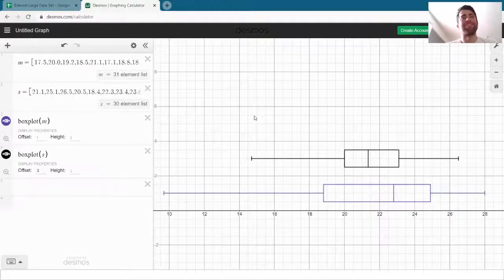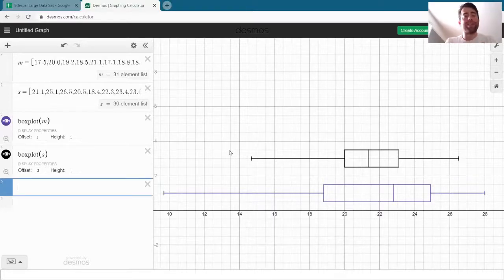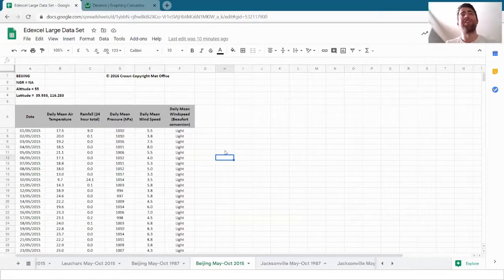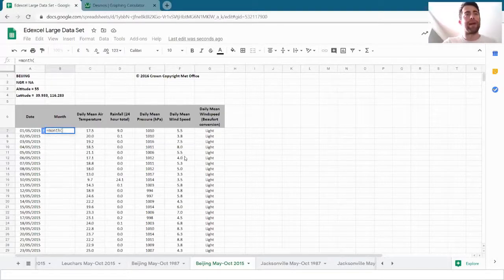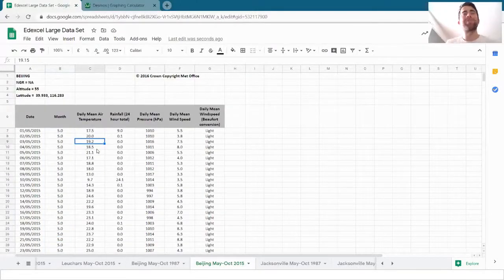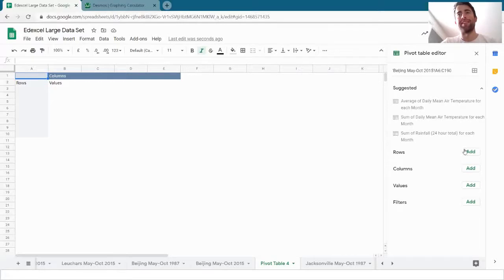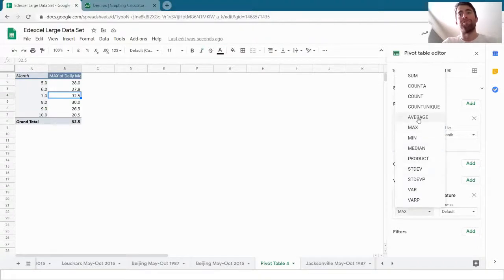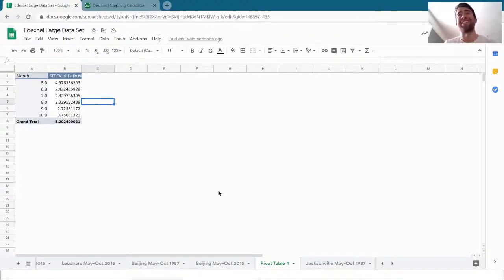Edexcel Large Data Set 3 (Extension) - Standard Deviation and Pivot Tables - AS and A Level Maths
Here I build on video 3, showing you how to calculate standard deviations in Desmos and how to use pivot tables in Google Sheets to calculate lots of statistics at once.
(If you've never heard of standard deviation before, skip this video and move onto video 4.)
Contents:
0:00 Intro
0:39 Standard deviation in Desmos
1:59 Setting up for the pivot table
4:03 Inserting the pivot table
5:21 Using the pivot table
6:50 Outro